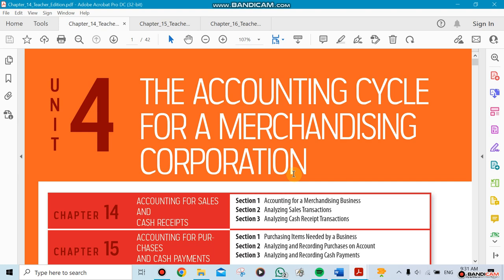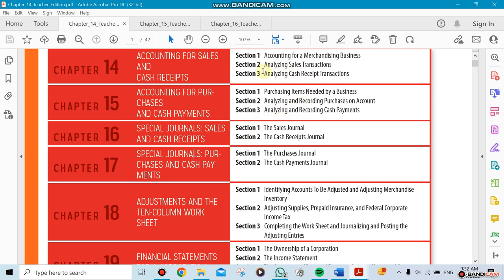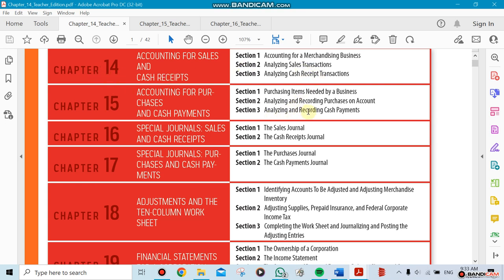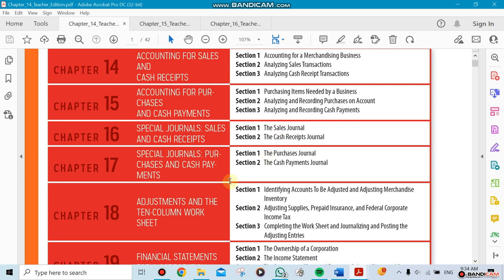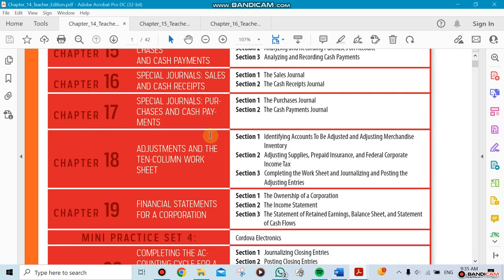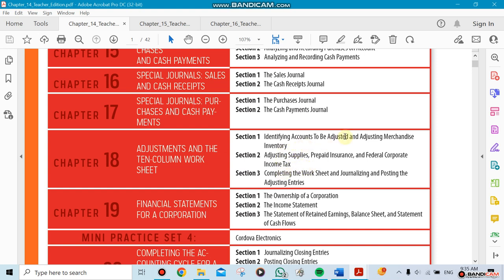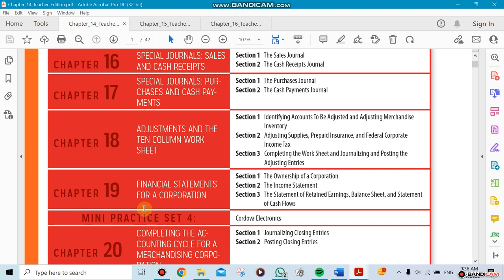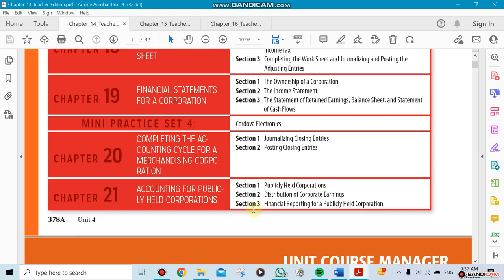Accounting, Unit4 Term 2, by Mr. Ziad